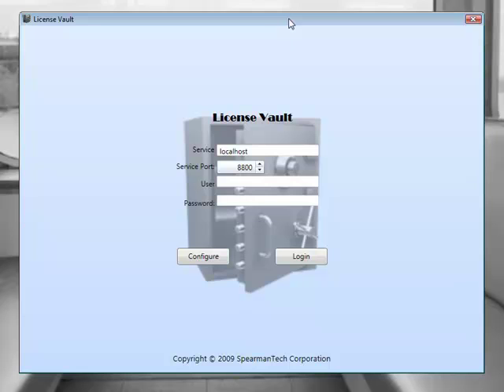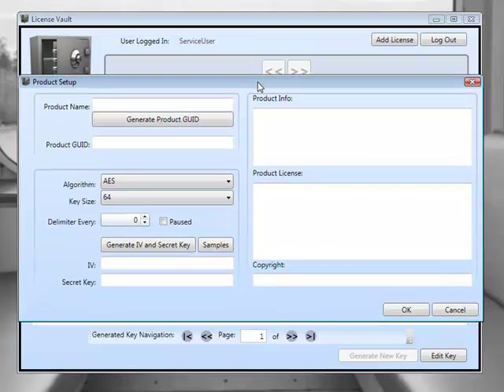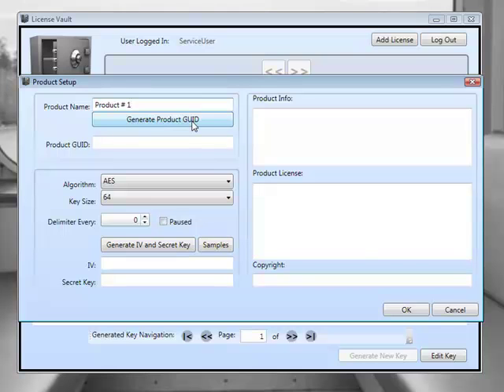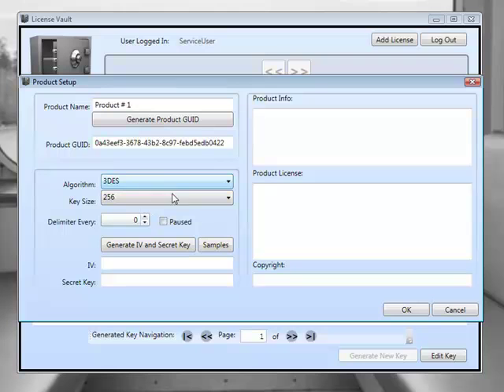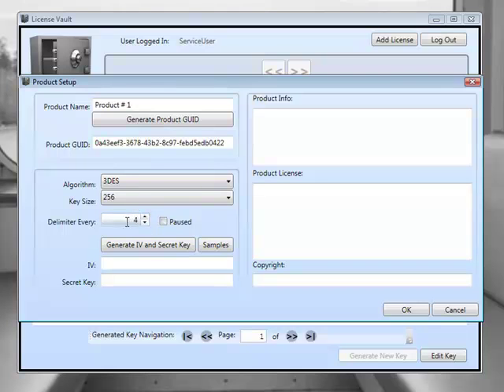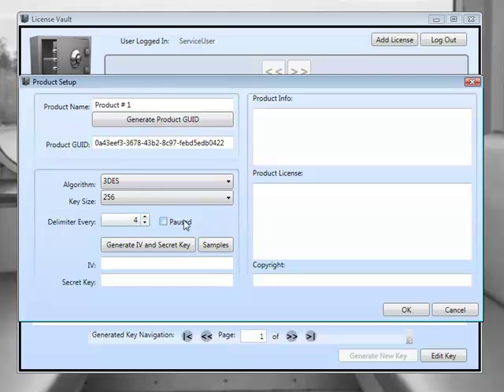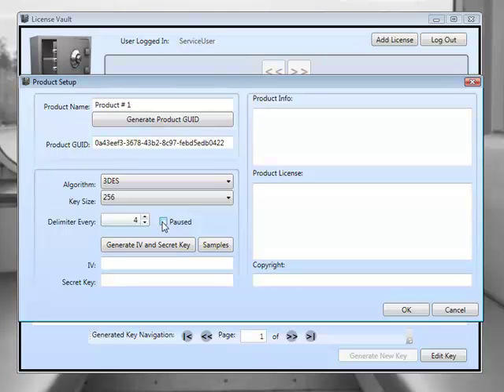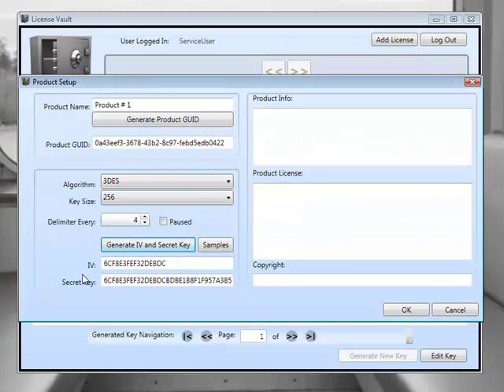SpearmanTech License Vault - Product Creation (Video 2 Part 1 of 2)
This is part one of the second video in a series intended to demonstrate how to create and manage products in License Vault.

What is License Vault?

SpearmanTech License Vault is a license key generator and manager solution for software developers.  It can generate customized license keys based on several different algorithms, key lengths, and delimiters.  You can control where license keys are installed through the validation system.  This compares the installed license key against the list of license keys you have generated so multiple installations using the same key can be prevented.  By relying on License Vault for your software licensing, you are guaranteeing that installations of your software are legitimate, allowing only the license keys you generate to be installed.